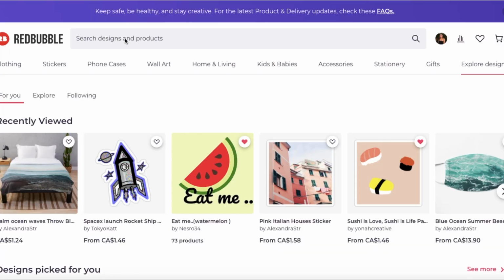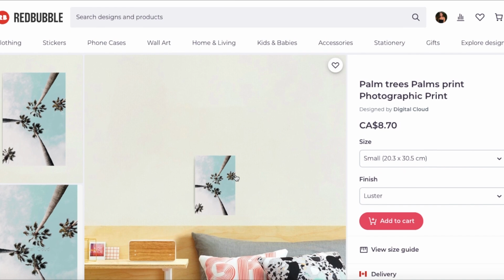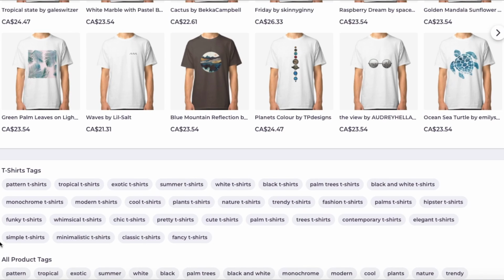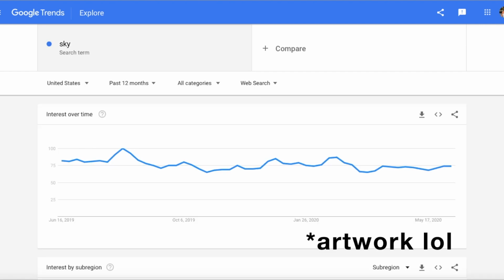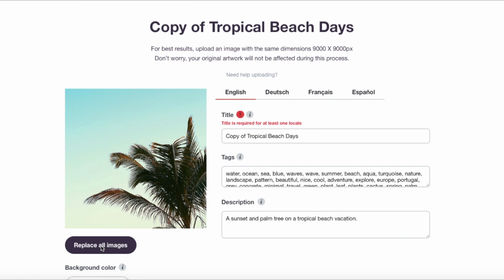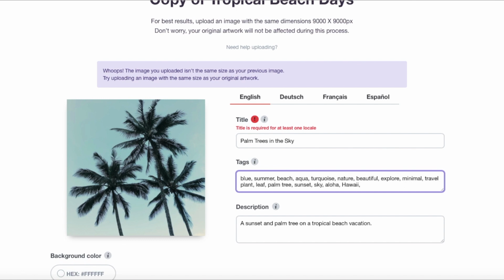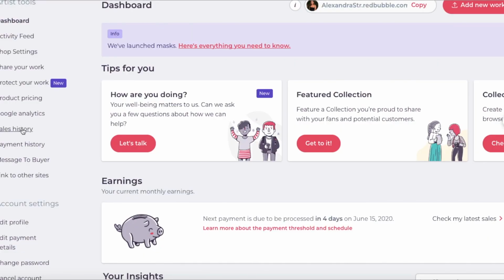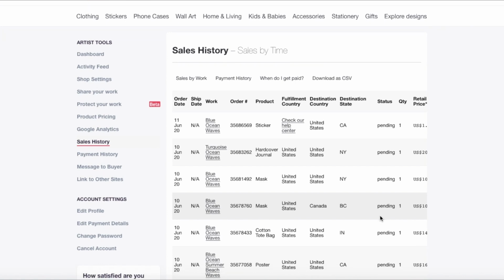How to Use Tags on Redbubble to Increase Sales & My Monthly May Earnings Reveal!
After seeing a lot of people ask me about how to tag your art on Redbubble in my comments, I thought I would do a little research on best practices and some of my own strategies and put together a video that shares everything you need to know about Redbubble tags! Tags are a great way to gain more exposure and increase your sales, so it's important to take them seriously when uploading your artwork. I'll also be sharing my earnings from May/beginning of June as a part of a mini monthly earnings series I'll be adding at the end of some videos! Hope you guys enjoy :)

My Camera Gear:
-Camera (for Youtube Videos and Photography)
-SD Card